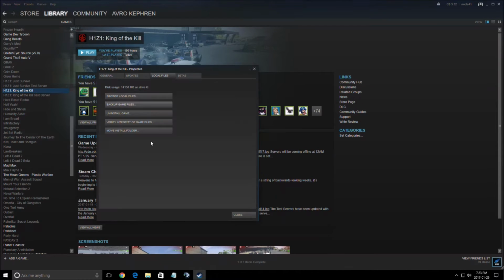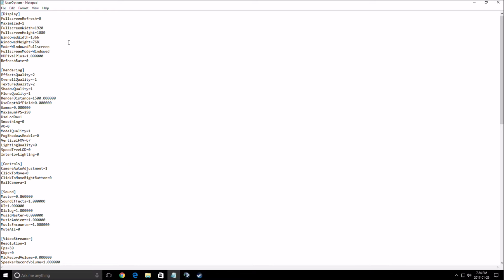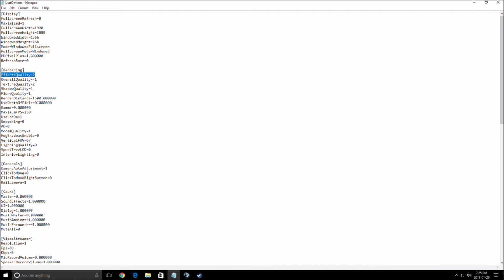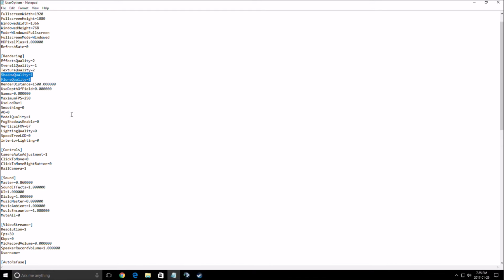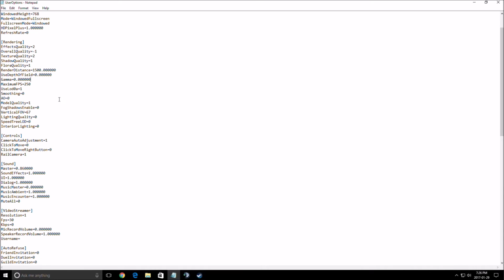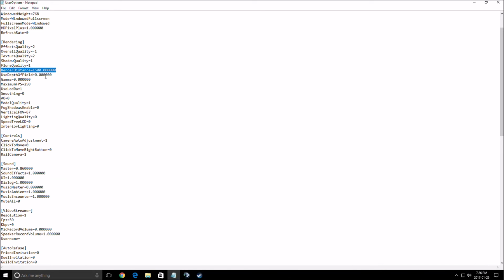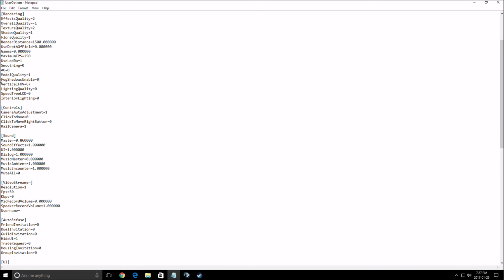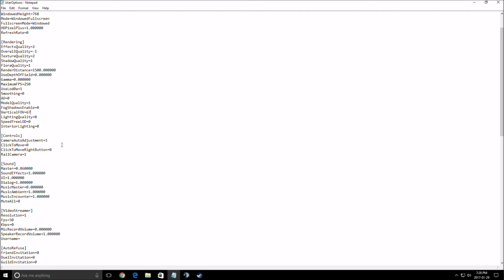H1Z1 New Guide - How to increase FPS and performance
This is a simple tutorial on how to improve your FPS on h1z1. This guide will help your to optimize your game.
This tutorial will give you a performance and FPS boost in h1z1.
You will find some examples on how to increase your FPS.

New guide 2017 boost your fps h1z1

[Display]
FullscreenRefresh=0
Maximized=1
FullscreenWidth=1920
FullscreenHeight=1080
WindowedWidth=1366
WindowedHeight=768
Mode=WindowedFullscreen
FullscreenMode=Windowed
HDPixelPlus=1.000000
RefreshRate=0

[Rendering]
EffectsQuality=2
OverallQuality=-1
TextureQuality=2
ShadowQuality=1
FloraQuality=1
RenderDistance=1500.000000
UseDepthOfField=0.000000
Gamma=0.000000
MaximumFPS=250
UseLod0a=1
Smoothing=0
AO=0
ModelQuality=1
FogShadowsEnable=0
VerticalFOV=67
LightingQuality=0
SpeedTreeLOD=0
InteriorLighting=0

Specs:
CPU: I7 4790K
GPU: AMD RX 480 8gig
Ram: 16 GIG DDR3
Headset: Hyper X Cloud 2
Headphone: Sennheiser HD 598 Special Edition
Microphone: Blue Yeti
Keyboard: Razer Blackwidow 2013
Mouse: Logitech G303
Mousepad: Corsair Vengeance MM200 Wide edition
Camera: Logitech C920